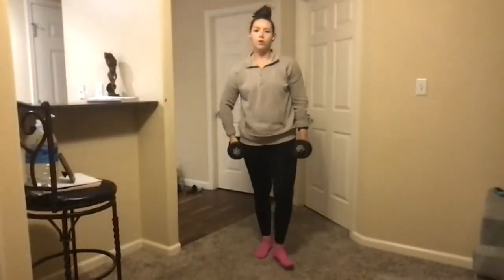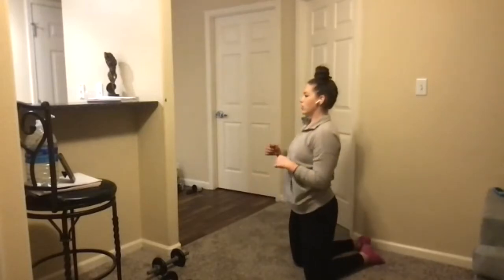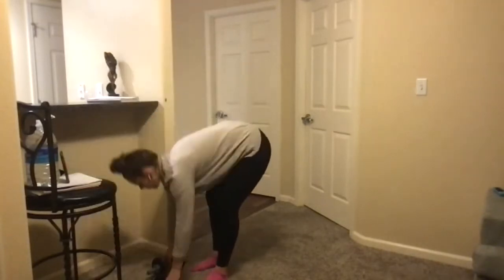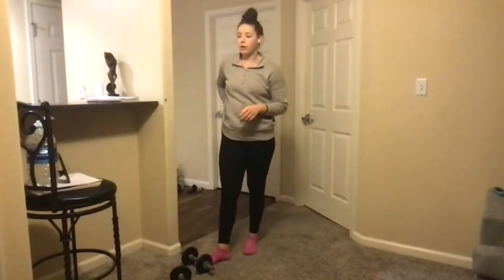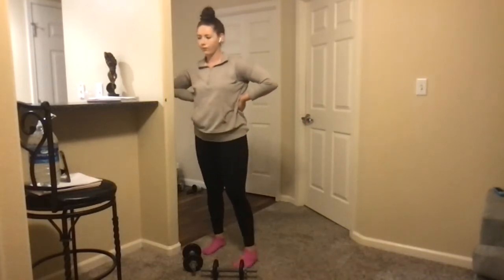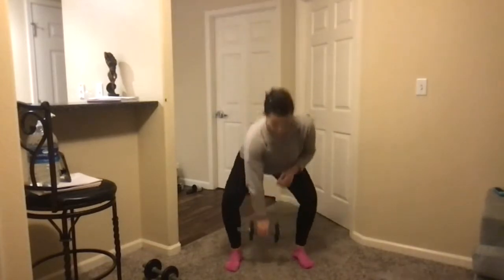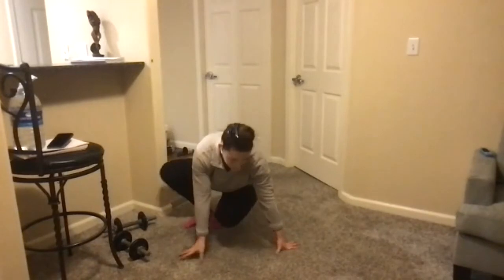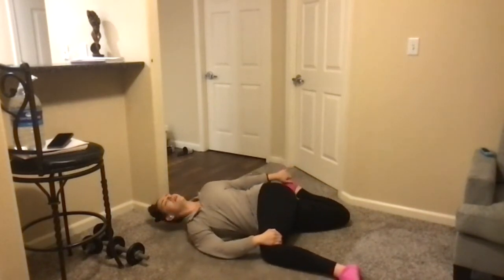Sports Performance & Mindset Reset 10 22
Phase 3, Week 1, Day 3: Strength